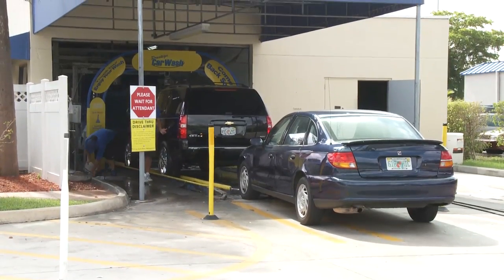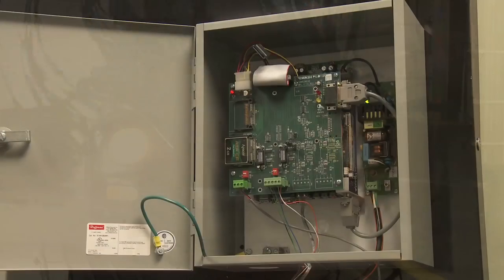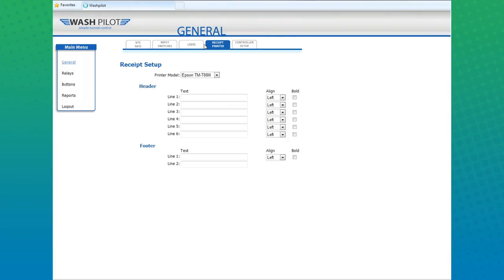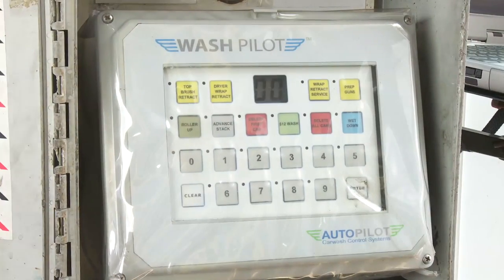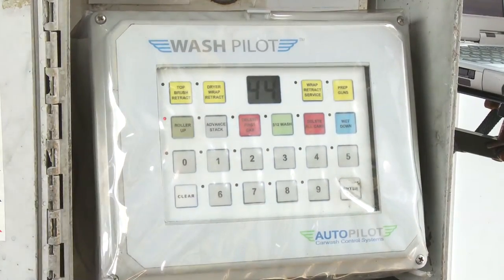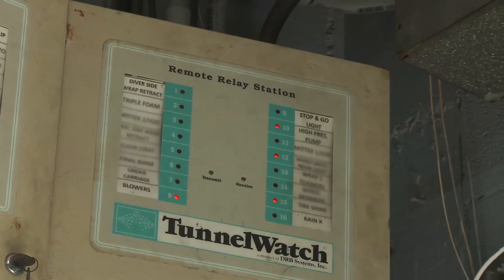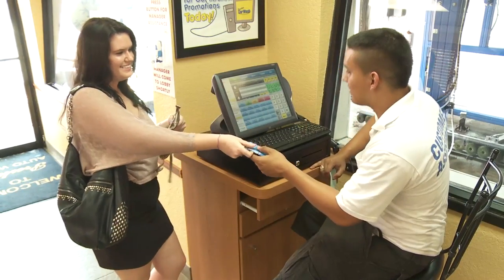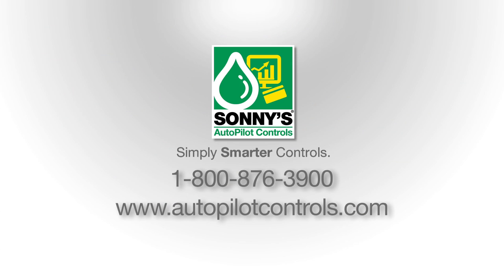AutoPilot - WashPilot Tunnel Control System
is the largest Car Wash Equipment manufacturer of conveyorized car wash systems in the world. We don't merely assemble systems, we design and manufacture them ourselves, here in the USA. That means our car wash business customers get the benefit of better service, quality and constant product improvement.

The Wash Pilot™ Controller System brings simplicity, precision, and improved efficiency to car wash operations in an affordable package. Although focused on utility and economy, the Wash Pilot still manages to be feature-rich and scalable. The Wash Pilot gives you the functions you need at the price you want.

The Wash Pilot is the ideal solution for car wash businesses that require better performance from their automated equipment. With a centralized control system, the left hand always knows what the right hand is doing, and your business benefits from the statistics that inform you of every action that occurs.

SONNY'S financial strength is recognized by Dun & Bradstreet, the world's leading source of commercial information and insight on businesses.